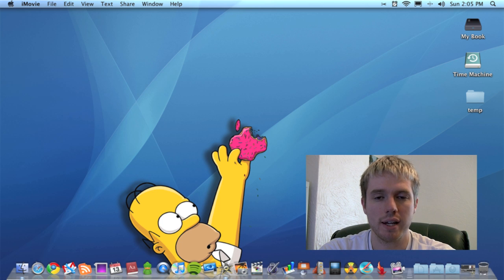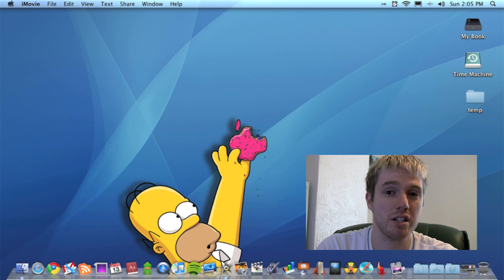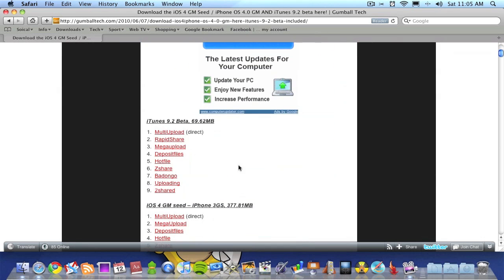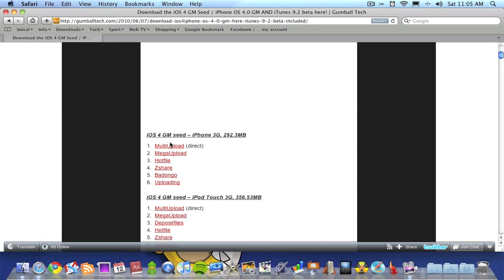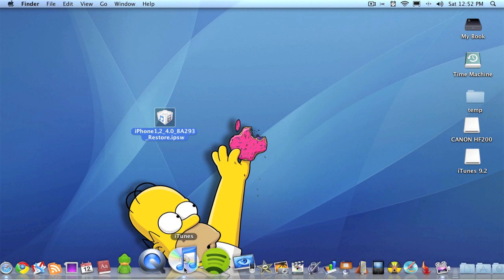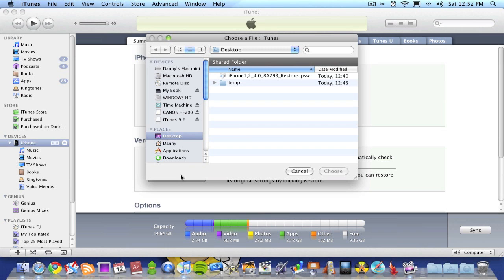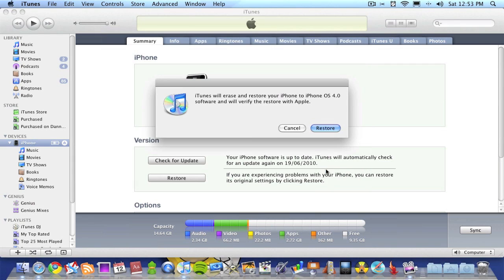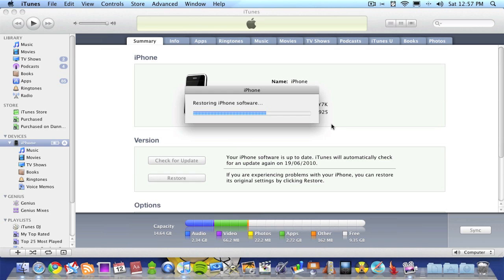How to get iOS 4 for iPhone/iPod Touch NOW!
In this video I show you how to download and install iOS 4 on to your iPhone 3g, 3GS, or iPod Touch, no developer account needed, or jail breaking and totally free.

iOS 4 will be officially realised on 21st June by apple, but following my tutorial in this video you can have iOS a week or so earlier if you wish, enjoy :)